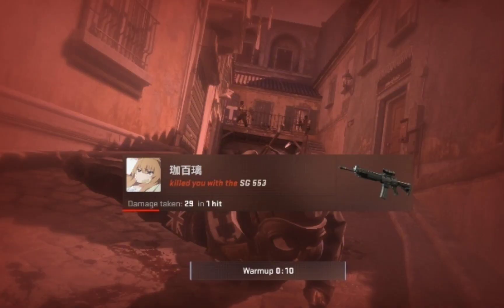How To Check Damage Dealt Counter Strike - Complete Guide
Dive deep into the stats with our latest tutorial: 'How to Check Damage Dealt in CS2'. Ever wanted to measure your impact in real-time? In this video, we explore various methods to track and analyze your damage dealt in CS2. From utilizing scripts to understanding console commands, we cover it all. Learn how to see your damage dealt instantly, empowering you to make swift, strategic decisions in the game. Plus, discover how to display damage directly in-game, giving you an edge like never before. Watch now to master the art of tracking damage dealt in CS2. Enhance your gameplay, increase your impact, and dominate the battlefield!